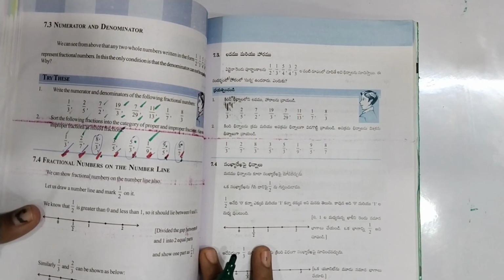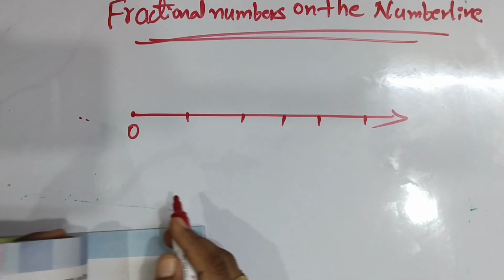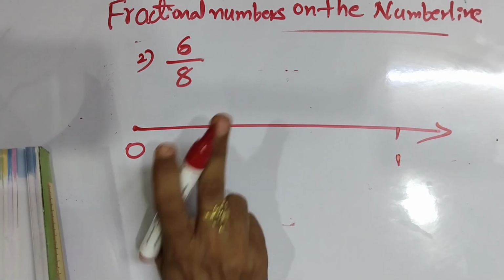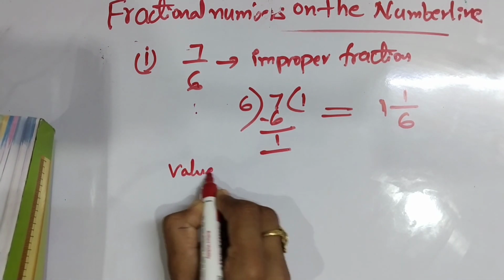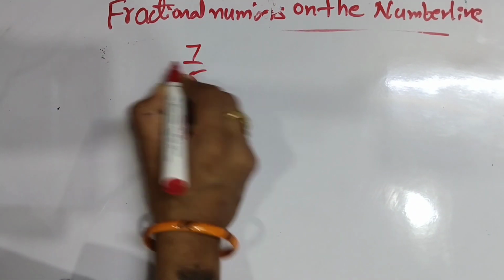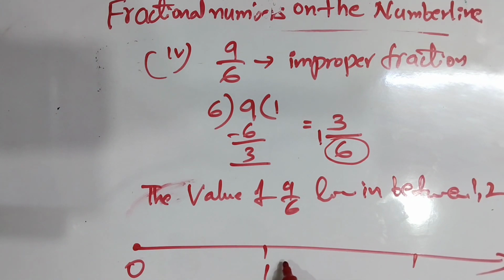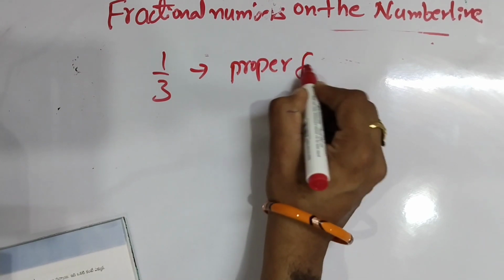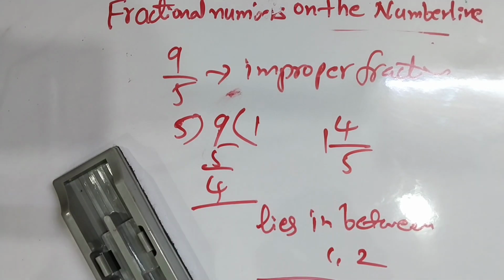Fractions on number line and converting mixed fractions to improper fractions class 6th mathematics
class 6th maths by ups chilmulmailwar maths world